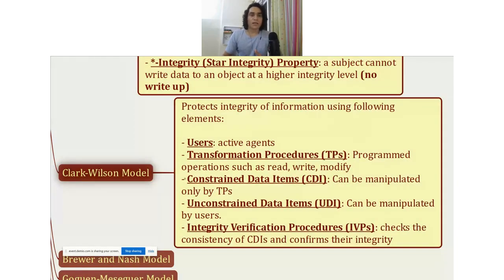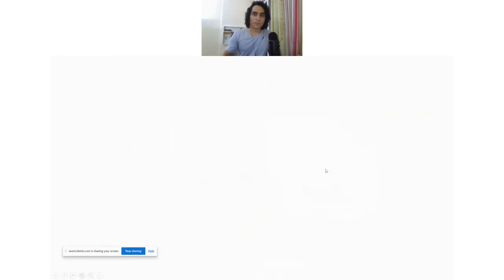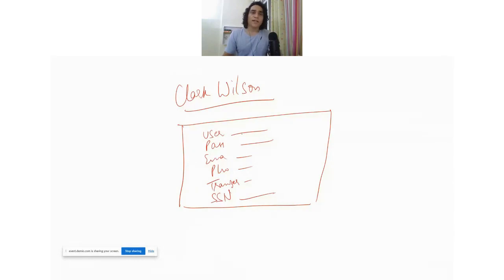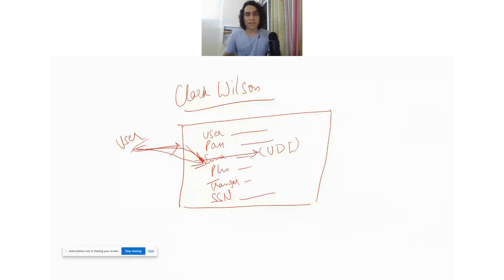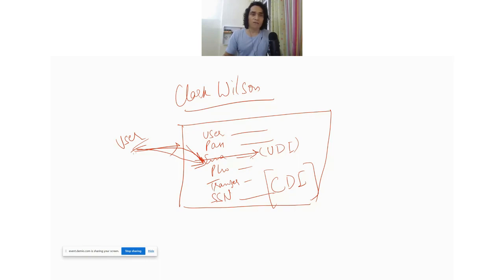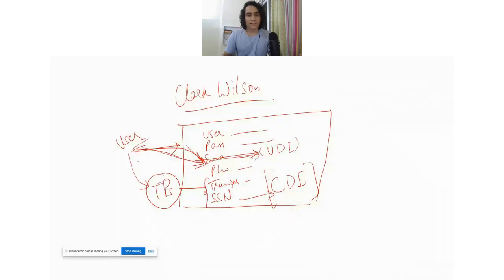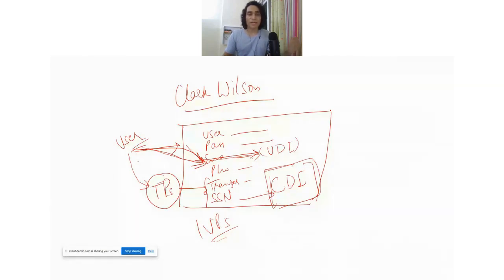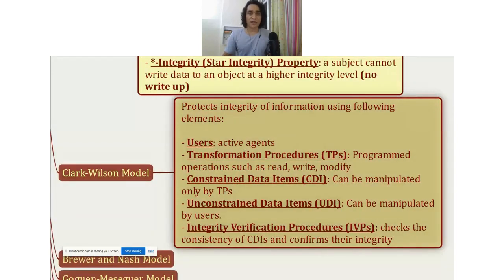What is Clark-Wilson Model (CISSP)?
What are the various features of Clark-Wilson model and why do we need it? How does it differ from other security models? Watch this video to learn.